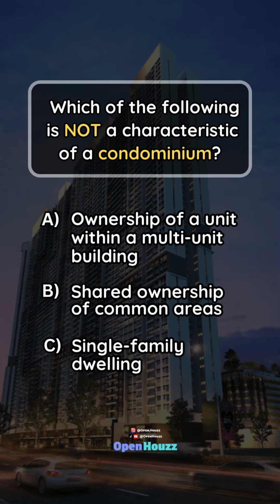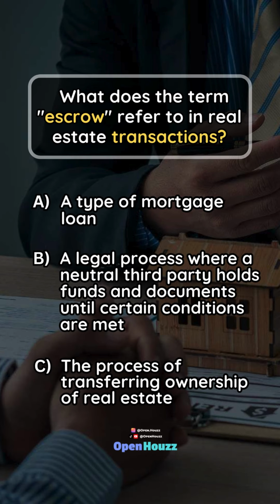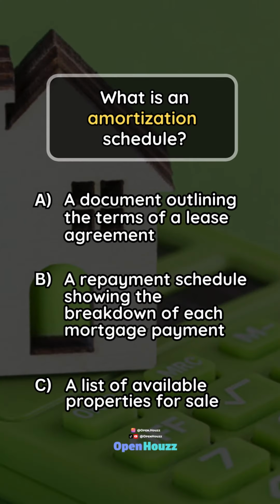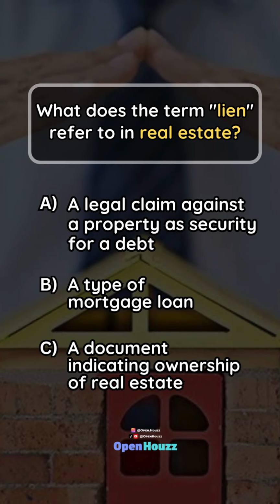Real Estate Trivia Challenge: Can You Answer These? #2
Test your real estate knowledge with our trivia challenge! See if you can answer these questions on real estate to help you pass your real estate exam on the first try. Perfect for anyone studying for their real estate license!